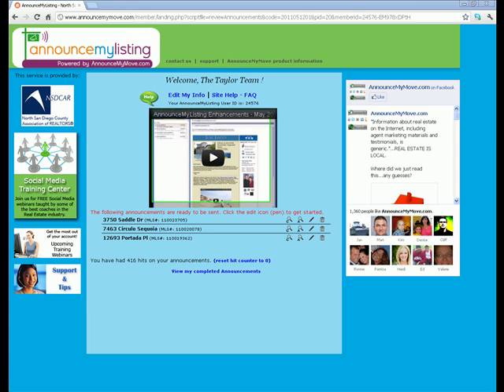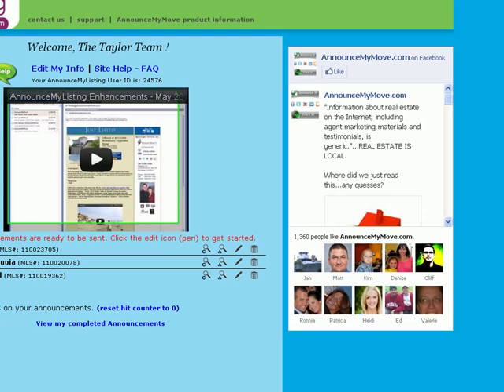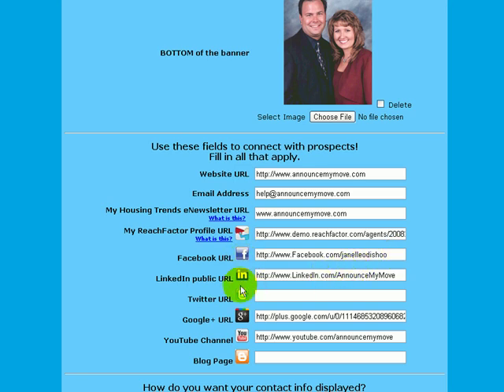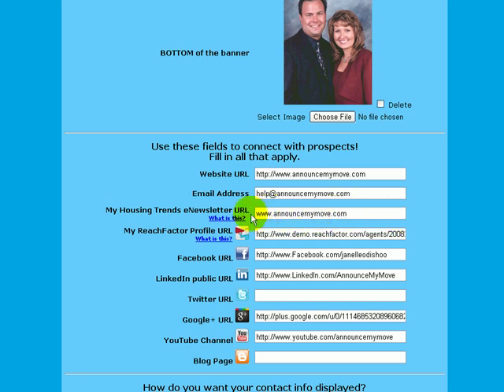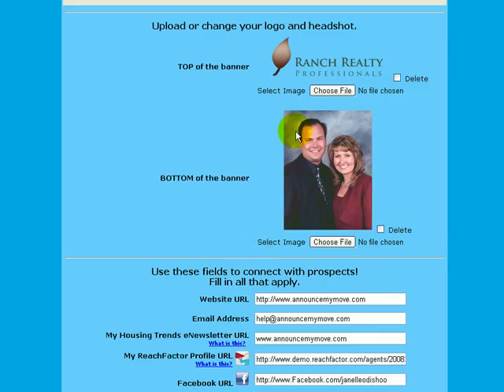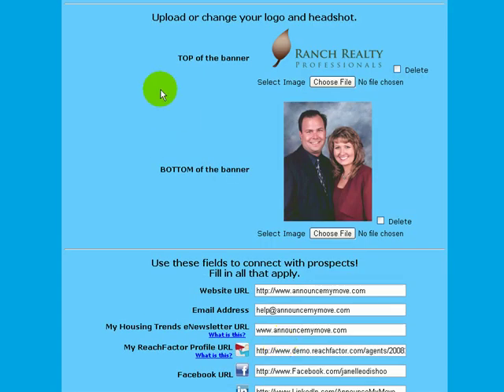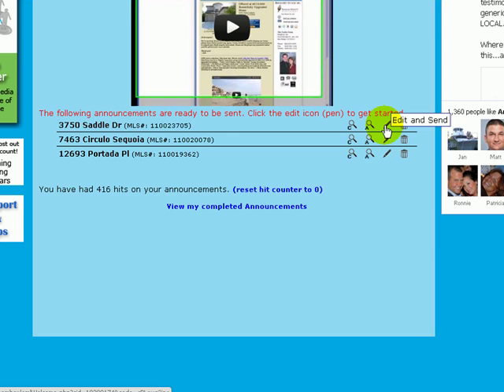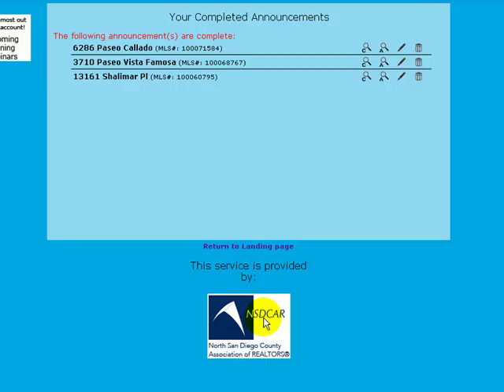AnnounceMyListing: Site Overview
This is an overview of the AnnounceMyListing Landing page.  Learn how to navigate the site, and edit your profile.